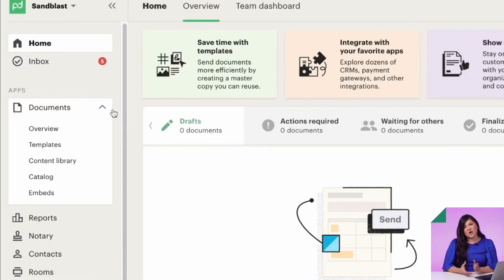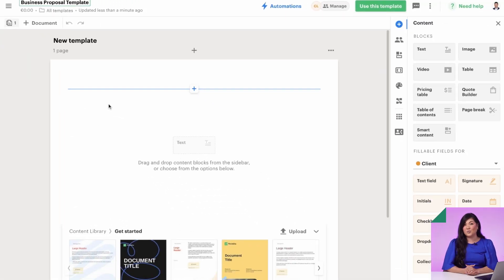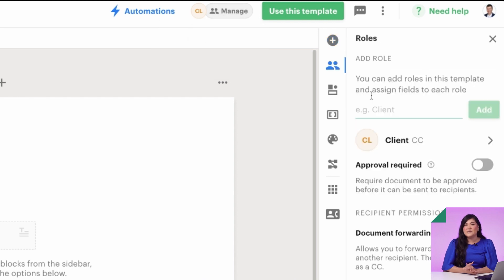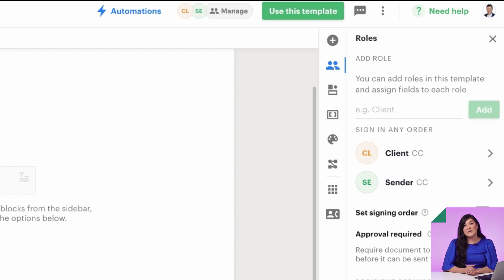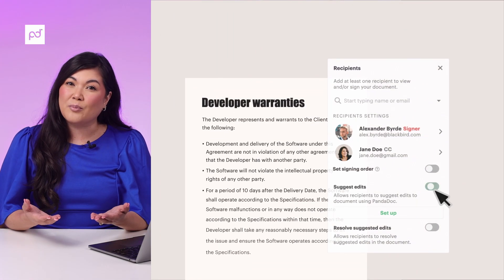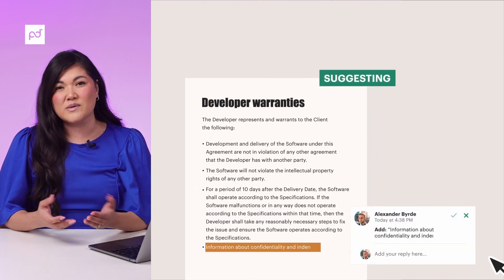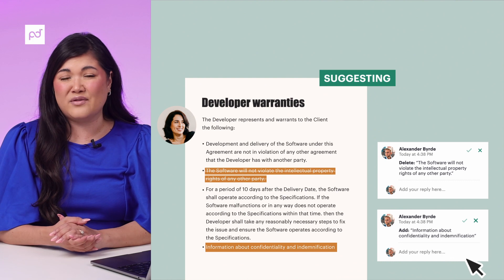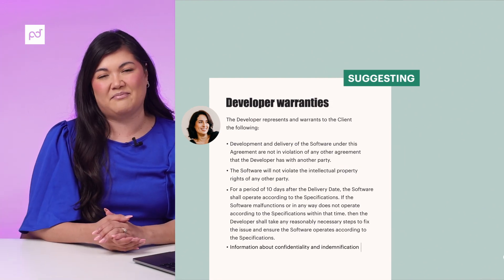How to create a PandaDoc template (for beginners)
New to PandaDoc? Let's get you started!

In this video of our beginner's tutorial, you'll learn how to create a document template (master copy) from scratch.

0:35 - create a blank template & name it
0:45 - create roles for future senders/recipients
1:04 - using "suggest edits"